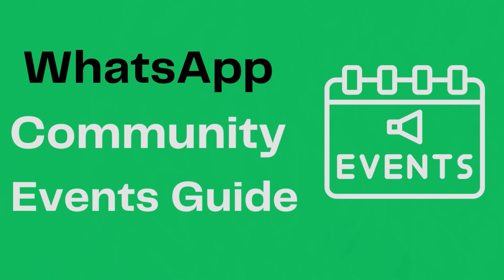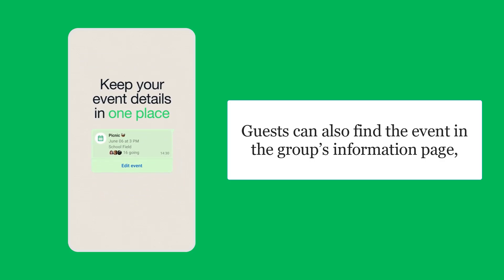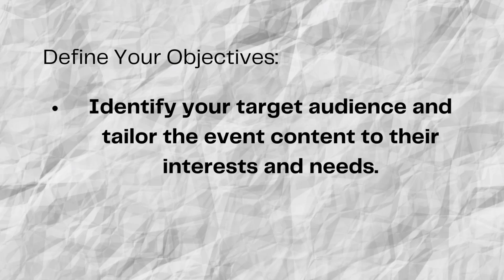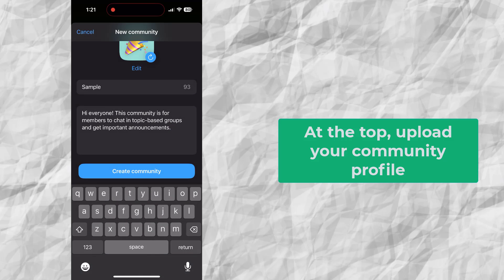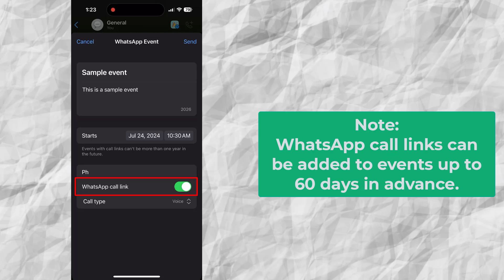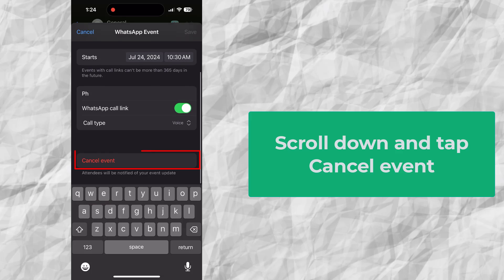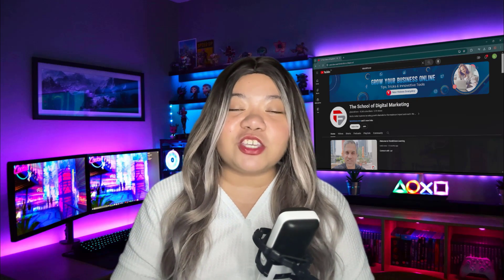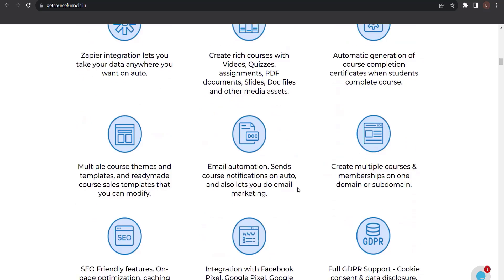How to Create an Event in WhatsApp Community Group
WhatsApp has a new feature that gives you the ability to create events and send events to the users within the community group.

With events, it’s now easier to plan get togethers directly in WhatsApp, whether it’s setting up a virtual meeting or birthday dinner.

Events are coming to groups that belong to a Community first, and will roll out to all groups over the coming months. Let me show you how to make an event in a WhatsApp community group.